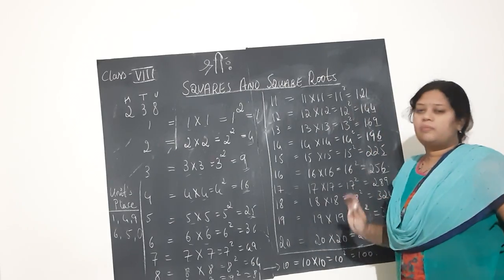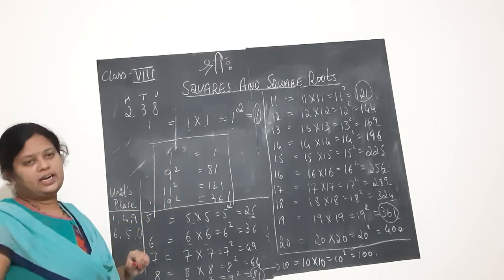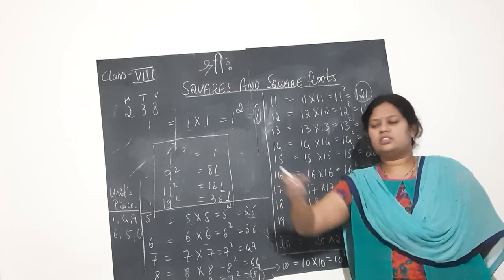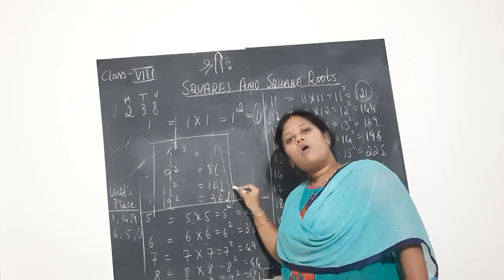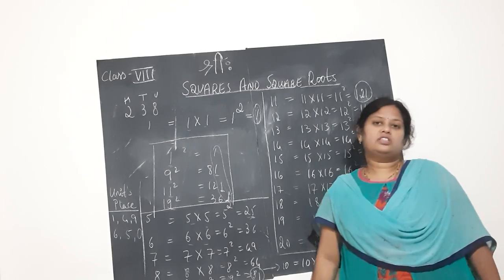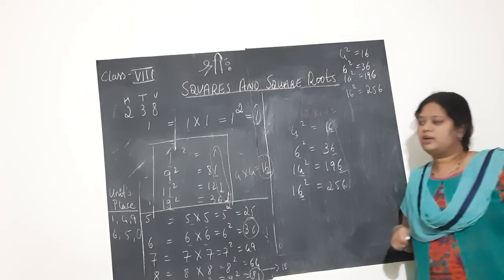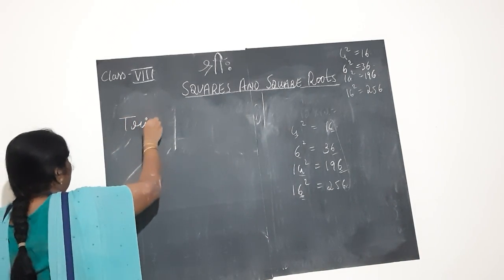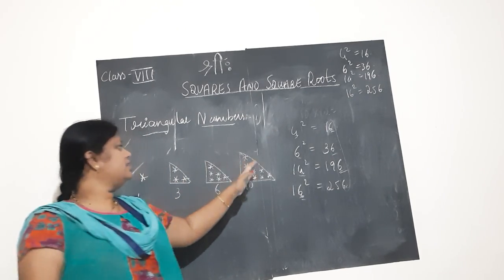Triangular numbers - video 2